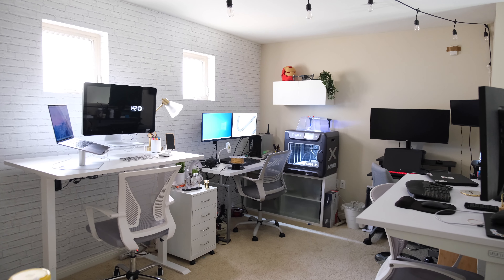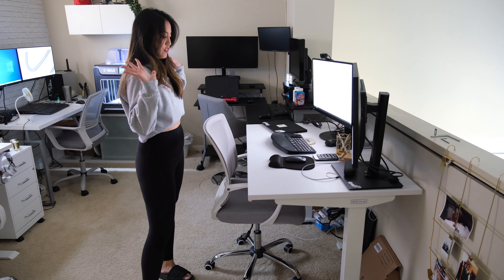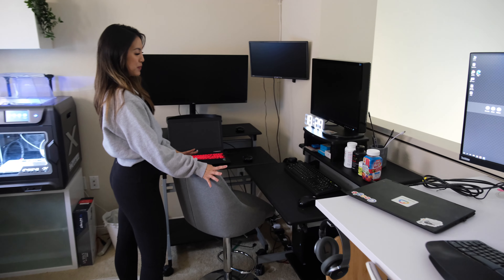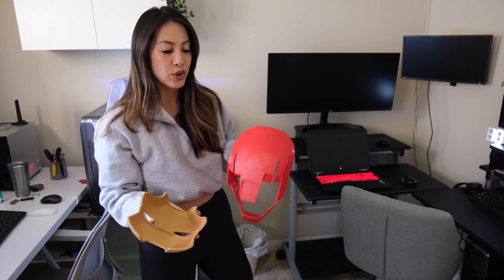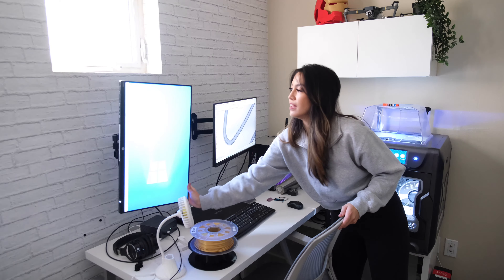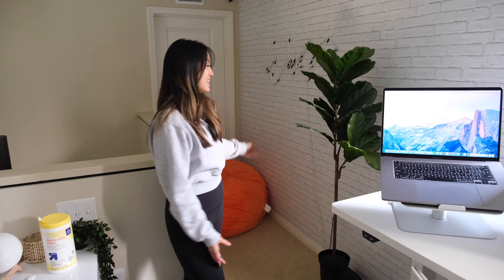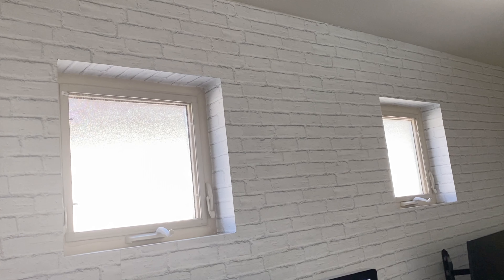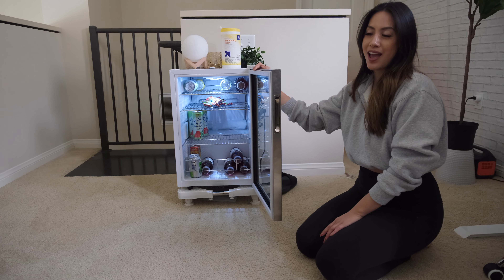Home Office Setup Ideas | Apartment Loft Tour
Here are some Home Office ideas for your apartment if you’re looking for furniture/equipment that is modern and helps boost your work productivity.

2) Flexispot Standing Desk (affordable)
3) Laptop Stand
4) Wood Hover Board
5) Ultrawide LG Monitor
6) HP Rotating Monitor
7) Monitor Wall Mount
8) 3D Printer
9) Walmart Corner Desk with Frosted Glass

♫ MUSIC ♫
Metamodernity - Vansire